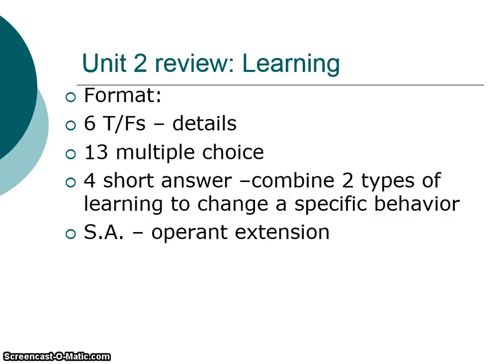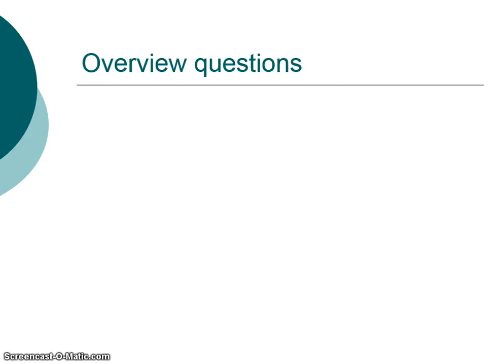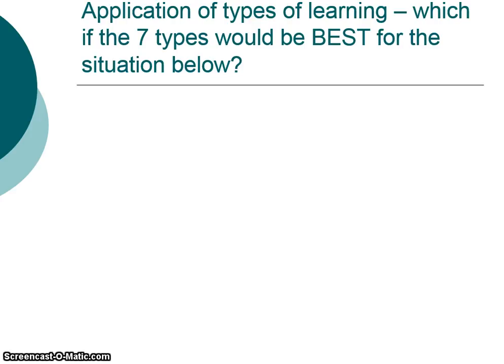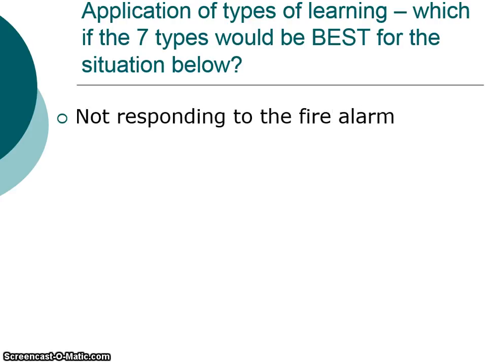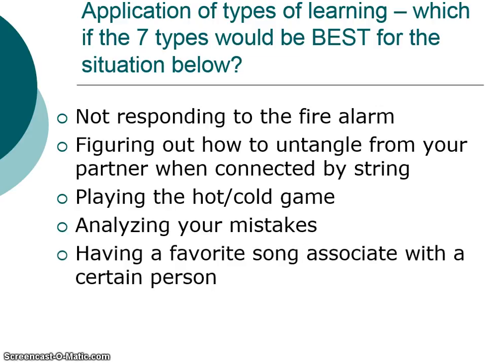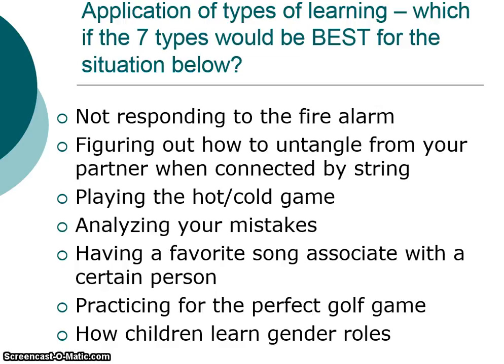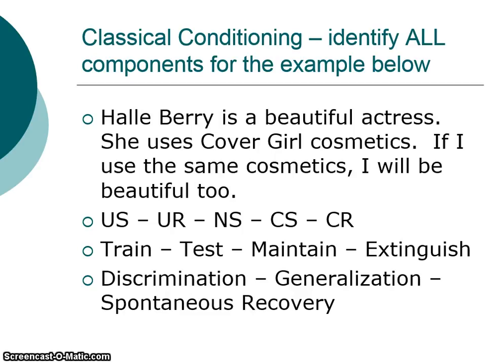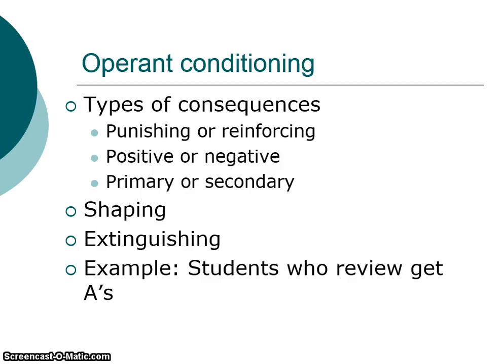Turner Intro Psych Unit 2